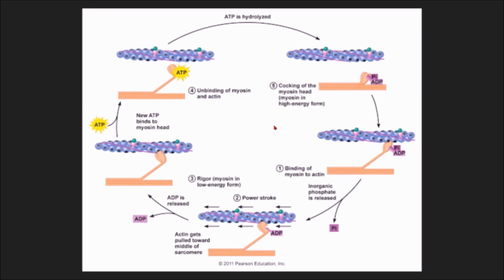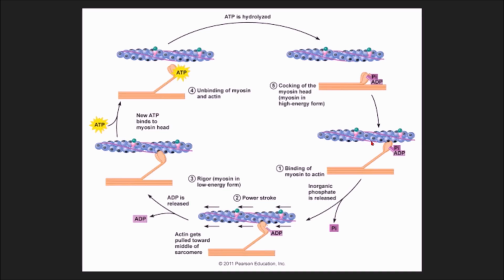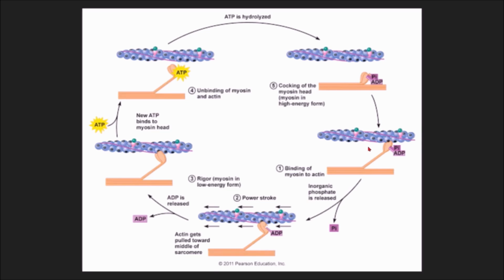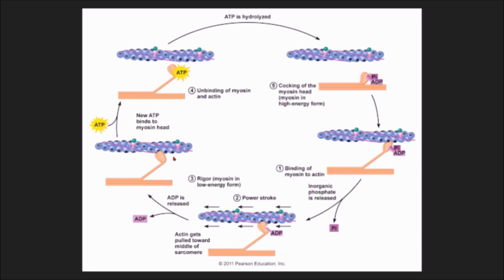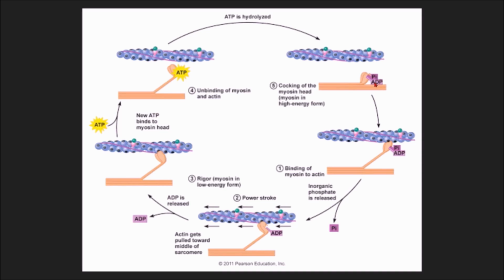Muscle Contraction Physiology